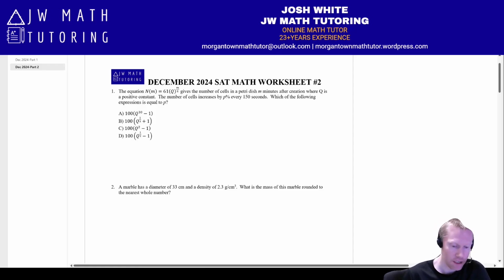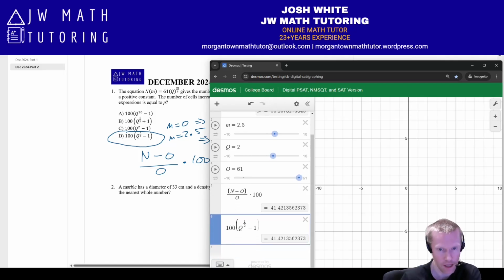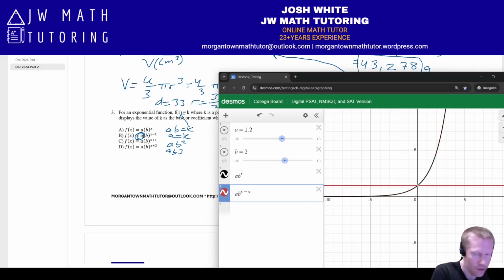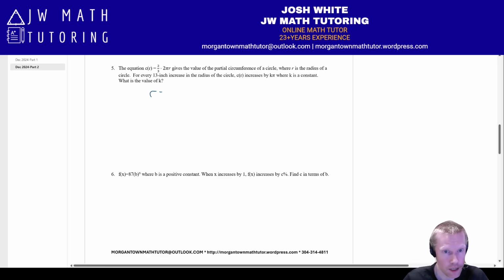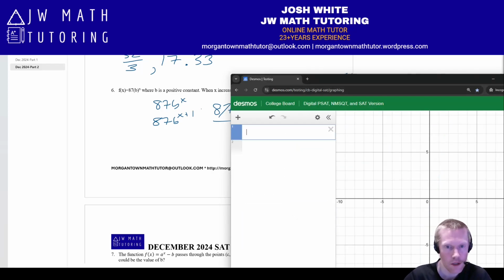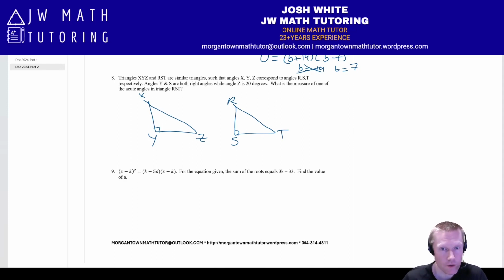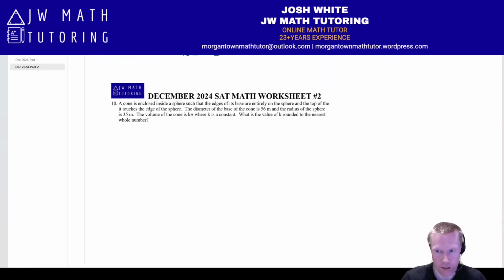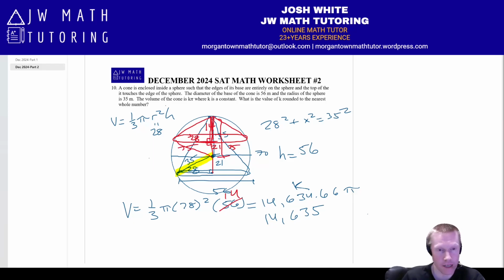Digital SAT Math December 2024 10 Questions (Part 2)-Full Solutions & Explanations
This video features full solutions & explanations to 10 questions from the December 2024 Digital SAT US & International tests, sourced from Reddit

Be sure to check out Part 1 and Part 3 for more problems.  Unlike some other explanation videos out there, my video shows multiple methods to solve problems.

0:00 Introduction
0:21 Background Information
1:28 Problems 1-3
14:33 Problems 4-6
25:53 Problems 7-9
36:00 Problem 10

SAT Resources

ACT Resources
Improve Your ACT Math Score Course